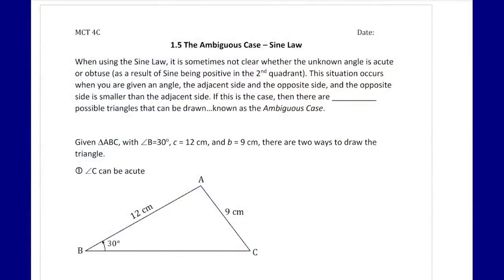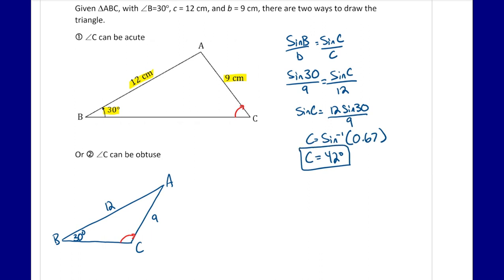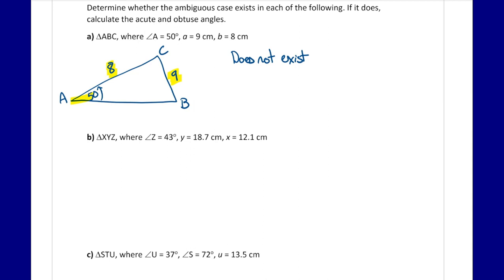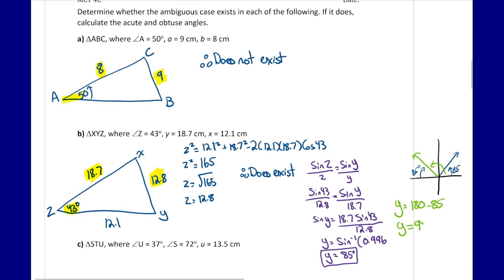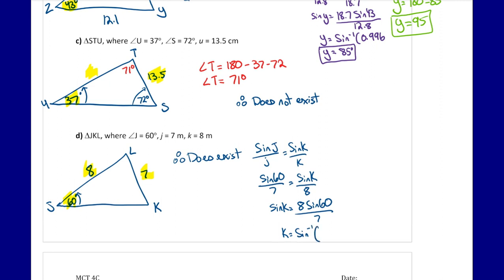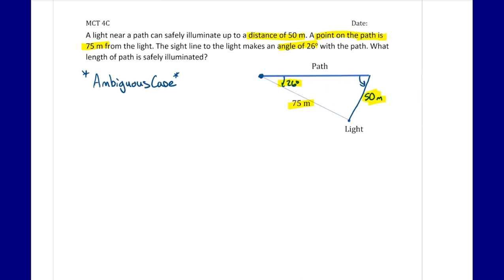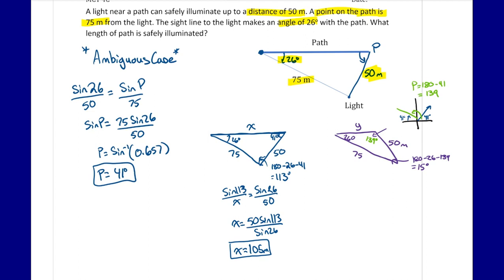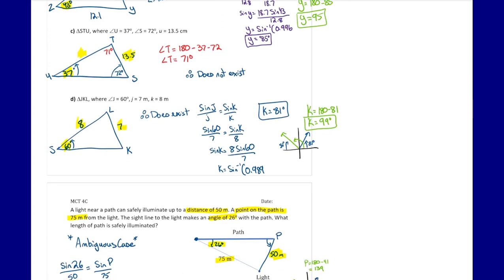1.5 The Ambiguous Case